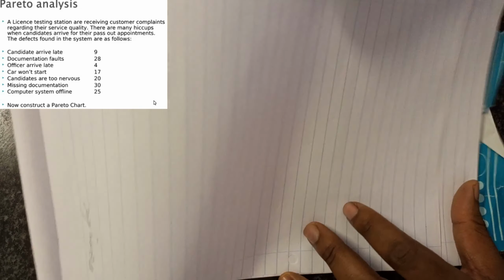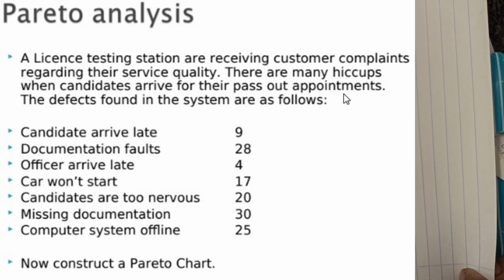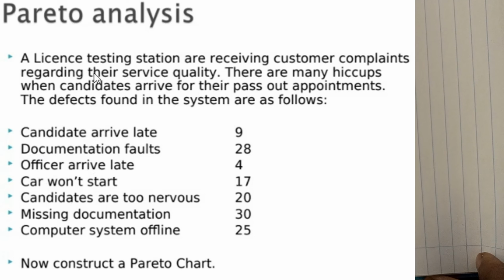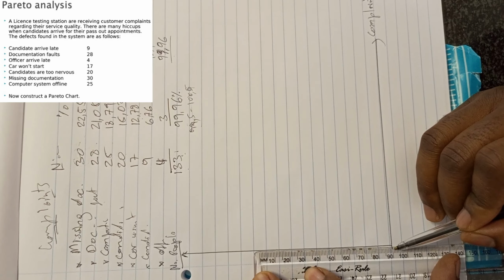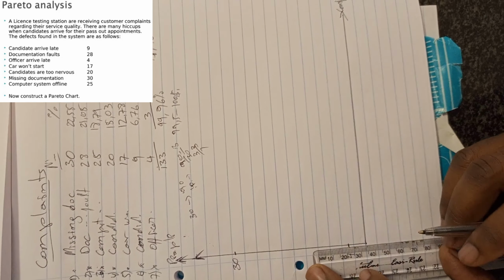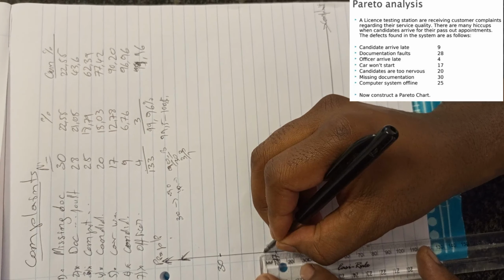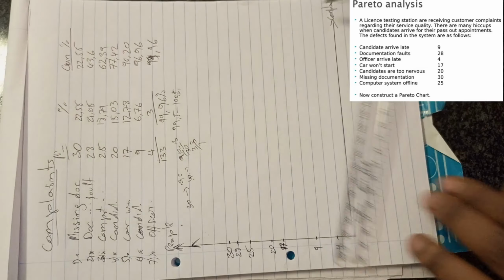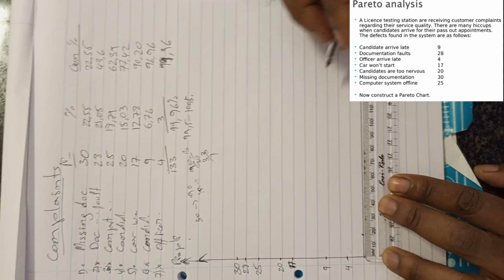DRAWING AND UNDERSTANDING PARETO ANALYSIS, CHART FOR QUALITY MANAGEMENT TECHNIQUES (QA & QC)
This video shows you how to create a Pareto chart (following the Pareto principle and theory). QUALITY ASSURANCE TECHNIQUES AND QUALITY CONTROL (Cape Peninsula University of Technology, CPUT), Hand drawing charts.
The Pareto Chart is a very powerful tool for showing the relative importance of problems.
It contains both bars and lines, where individual values are represented in descending order by bars, and the cumulative total of the sample is represented by the curved line. An 80% cut off line is also included to indicate where the 80/20 rule applies i.e. the vital few factors that warrant the most attention sit under the 80% cut off line.
Management tools can include a variety of methods and techniques, such as goal setting, employee development, performance management, communication, delegation of responsibility, motivation, and conflict management.
Project management tools help increase productivity by providing the necessary structure and organisation for managing projects. Features such as task assignments, scheduling, progress tracking, and reminders help teams focus on the tasks that must be completed. The features also ensure work moves on schedule
Flange drawing, Easy fast way of CAD drawing, UNISA CAD161S 2019, Inventor Tutorial, AutoCAD Tutorial, Mechanical
Flange is a component used to connect pipes properly.
IN THIS VIDEO YOU WILL LEARN HOW TO SKETCH IN AUTODESK INVENTOR IN A 2D INTERFACE, USING THE LINE FUNCTION, CIRCLE, ARC, RECTANGLE,  CIRCULAR PARTERN AND RECTANGULAR PARTERN.
LEARN AUTODESK
LEARN SOLIDWORKS
LEARN CAD DRAWING
LEARN INVENTOR
ALL ABOUT ATODESK INVENTOR

SOLIDWORKS,